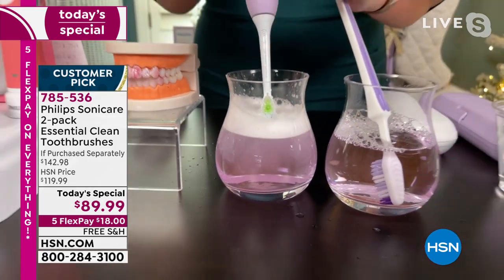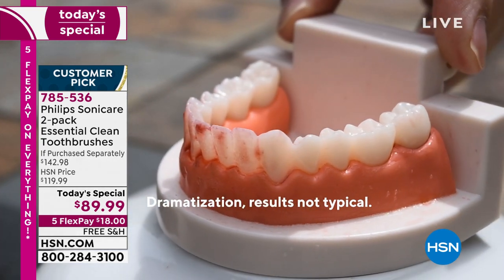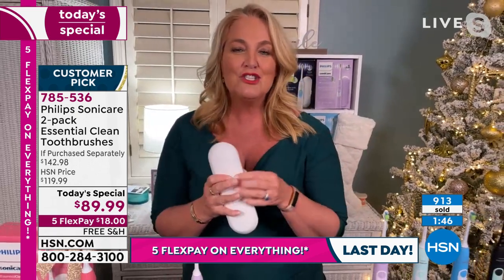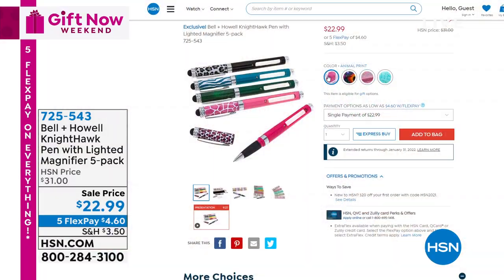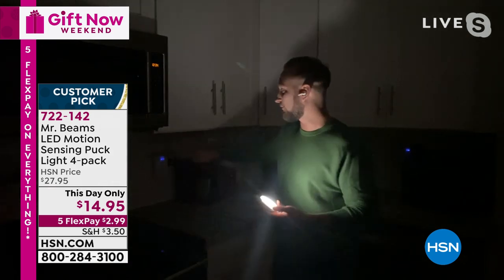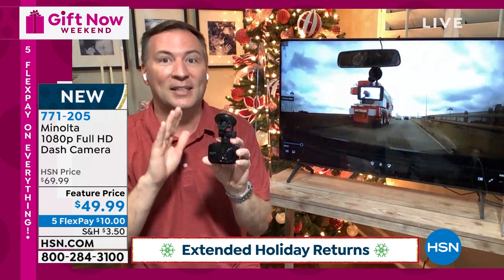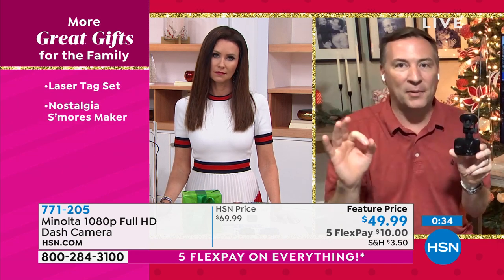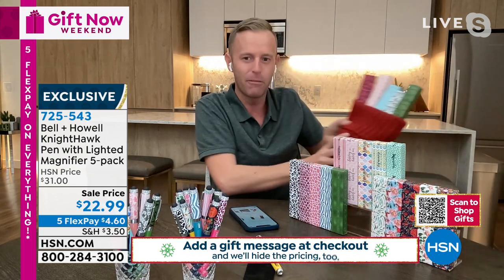HSN | Great Gifts 11.01.2021 - 12 AM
Discover a variety of great gifts and something for everyone on your gift list this holiday season.